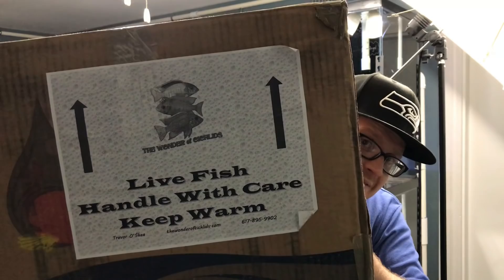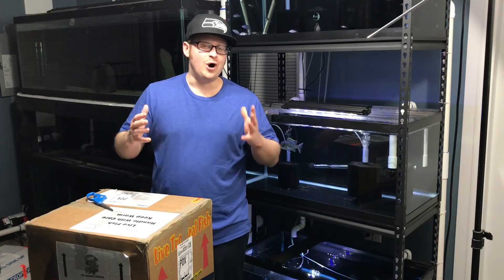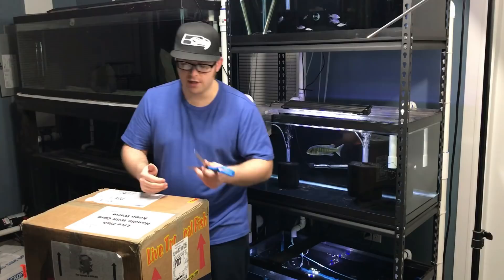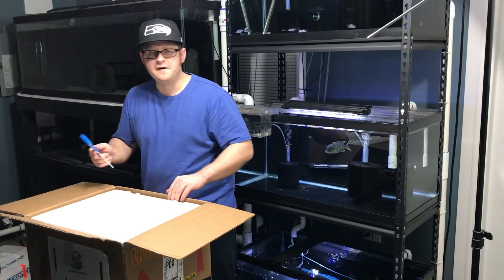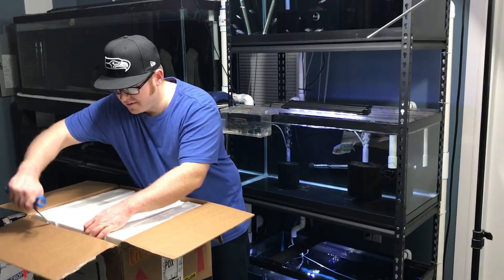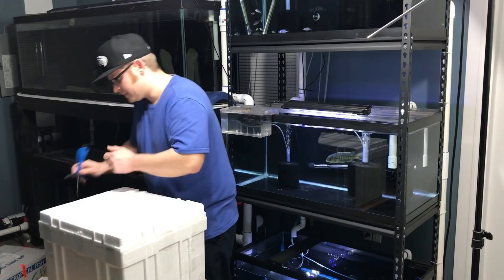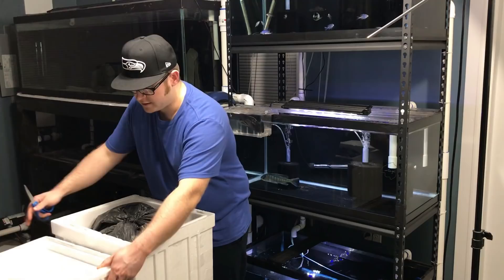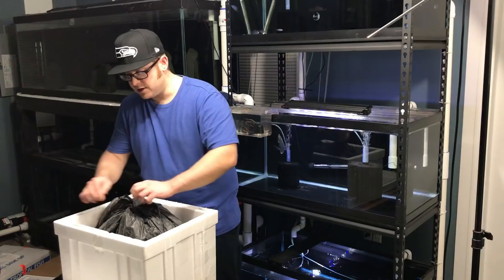Aquarium Fish Unboxing ! Can You Guess What African Cichlids I Got ?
Aquarium Fish Unboxing , Can Guess What African Cichlids I Got ?

     Hello everyone. Today we unboxed some Lake Malawi African Cichlids from Trevor O'shea at The Wonder Of Cichlids. I picked up 3 Haps. These haplochromis are really amazing. They are smaller and need some time to grow and out on size.This is one of the funniest parts of the hobby, to unbox fish. So there are a few ways to get the fish shipped to you, UPS, Fedex, USPS and Air Cargo. These came in Air Cargo on Southwest Airlines. So I had to drive to the airport to pick these fish up. The benefit to shipping air cargo is you can get a lot of fish (lots of weight) for an affordable price, where as Fedex or UPS will be more expensive, But its delivered to you. Its part of the fun to pick up the box.
   Now unboxing tropical fish is a lot of fun. You know what you got, but you have no clue how they will look. All fishkeepers know what I am talking about. When it comes to acclimating the fish, you want to put the bag straight into the fish tank for 15-20 mins. This is a very important part to unboxing your new fish. So at the end of the day it is a super fun part of the hobby and if you haven't had fish shipped to you, I recommend it.

Fish I Bought From The Wonder Of Cichlids:

Tyrannochromis Nigriventer South
Tramitichromis Intermedius Kambiri
Taeniolethrinops Praeorbitalis